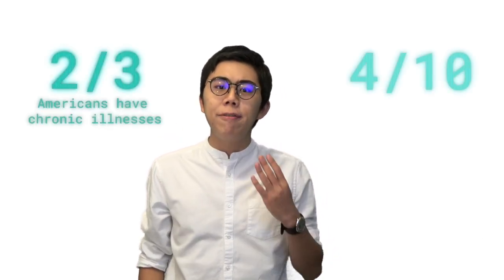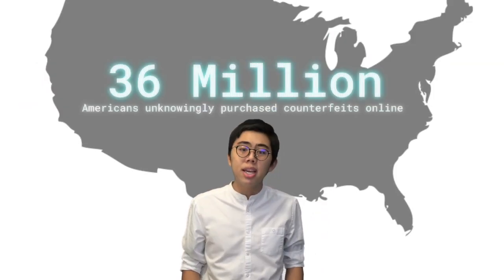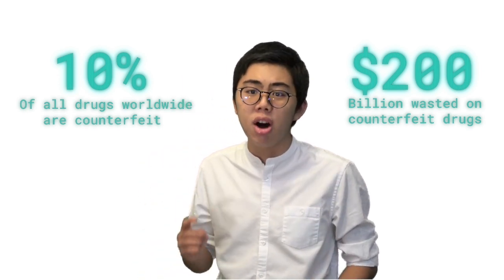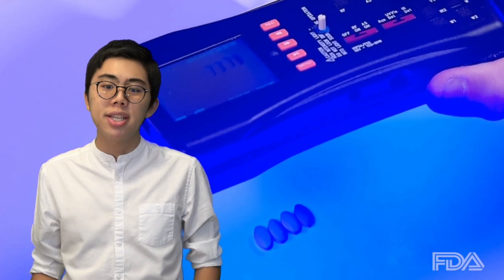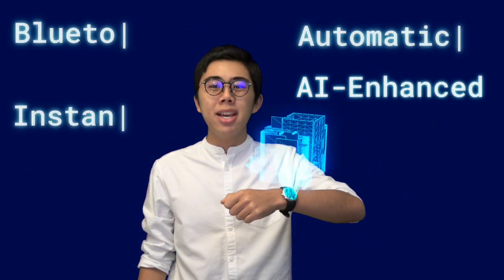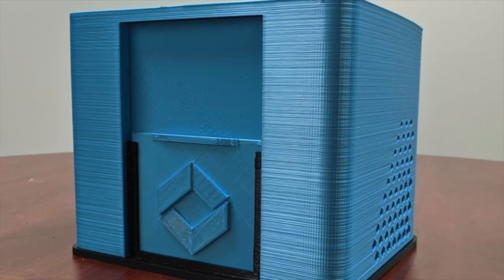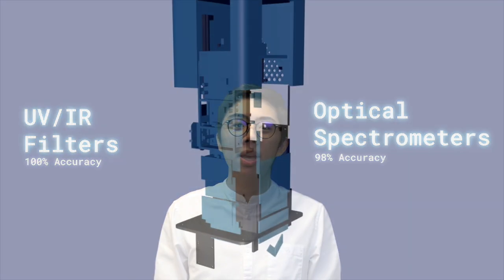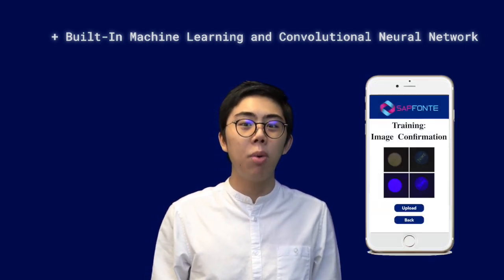Counterfeit Drug Detector – Precise Software Solution Inc.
Counterfeit drug detection solution uses multiple wavelength lights and all-spectrum high definition camera, unique hardware design, and embedded Google Tensorflow Process Unit (TPU) with built-in machine learning to analyze drug pictures locally delivering near real-time results and offline counterfeit drug detection removing network connectivity dependence and providing a viable solution in remote areas without network access.